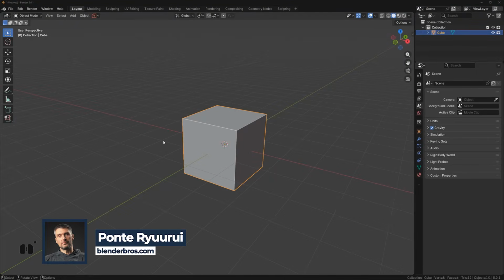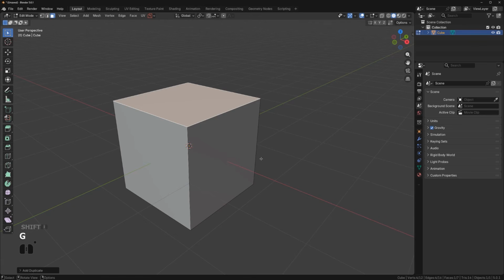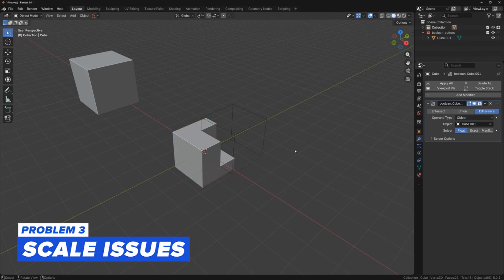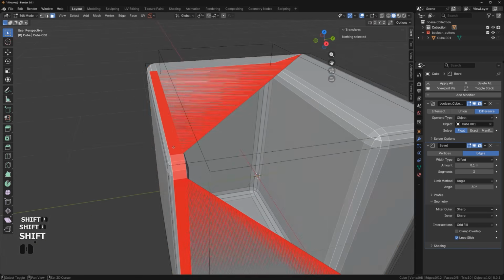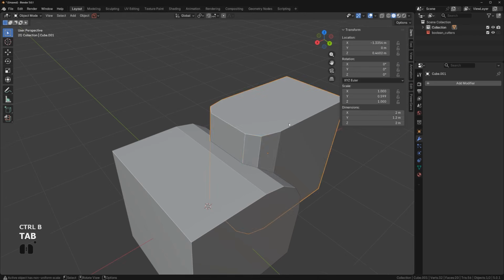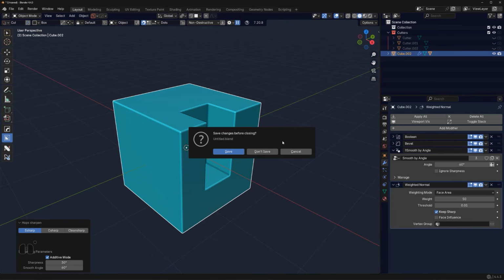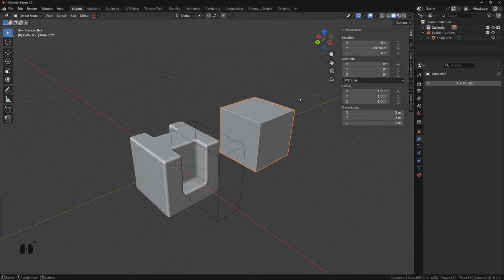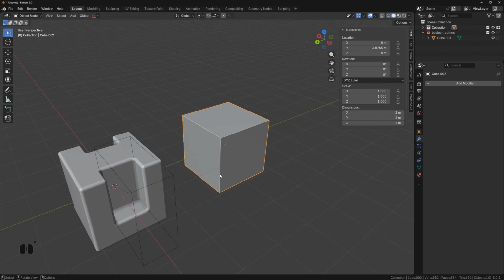The BIGGEST Mistakes New Blender Users Make